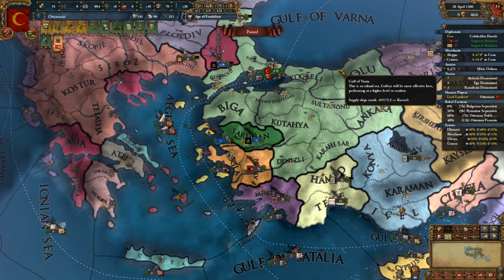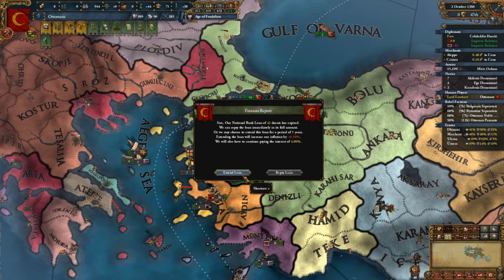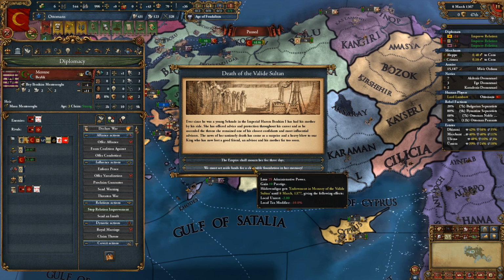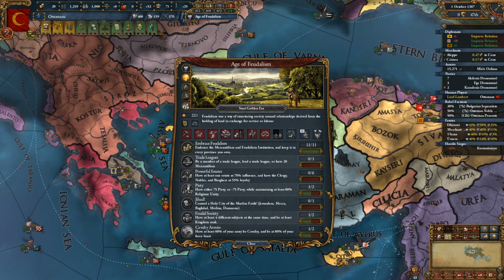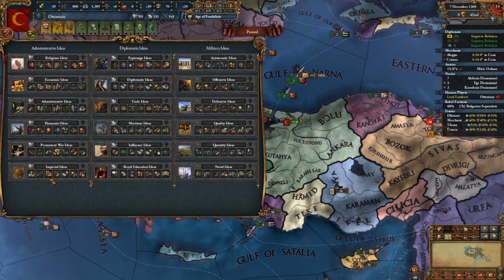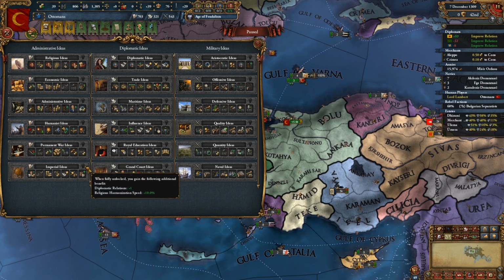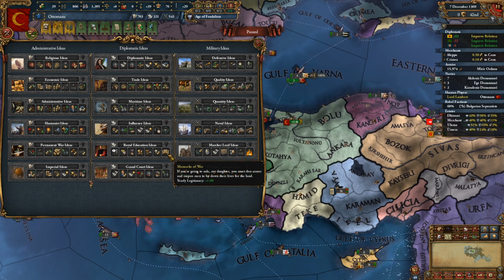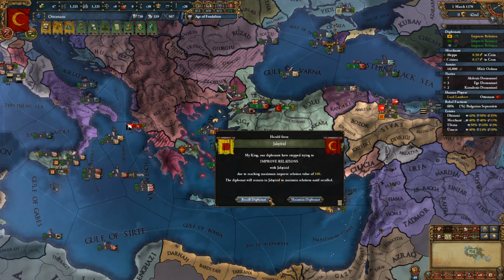Europa Universalis IV 1356 Mod Ep3 Ottoman Origins!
So the Ottoman MP sorta died in the crib, so instead I thought I'd bring you a mod that has as of yet not been featured on the channel! The 1356 mod! This mod brings the starting date all the way back to 1356, which imo is a much more interesting start date. Enjoy!